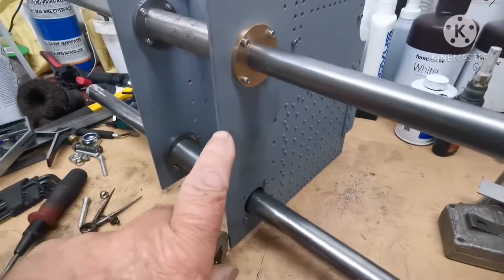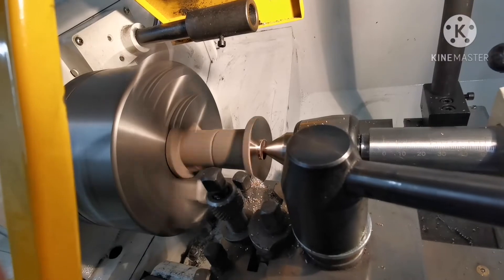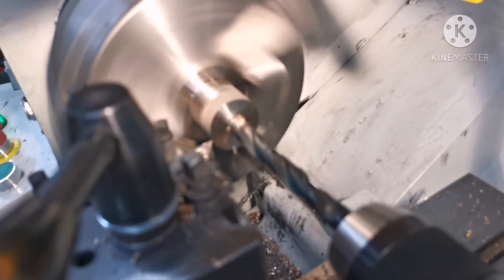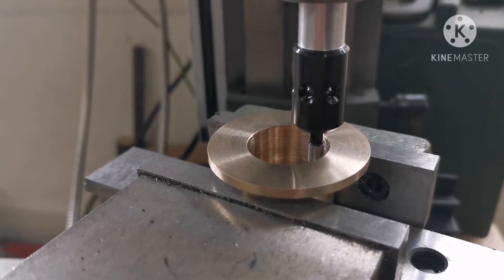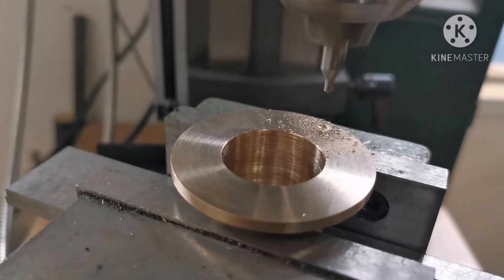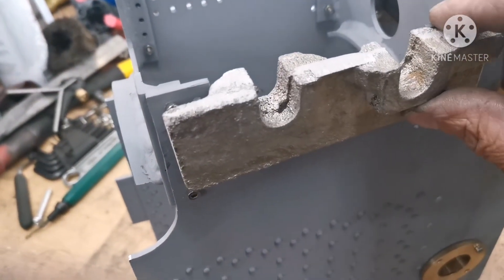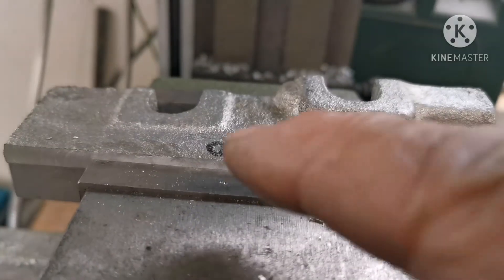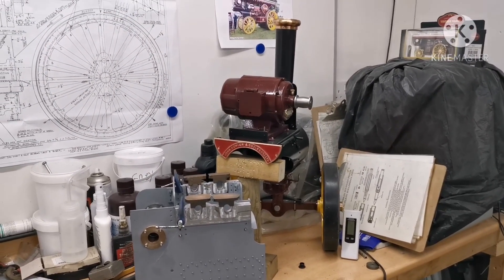2" Fowler Showman's Traction Engine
I have finished the axle tube and bearings and machined the castings that take the 1st and 2nd shafts